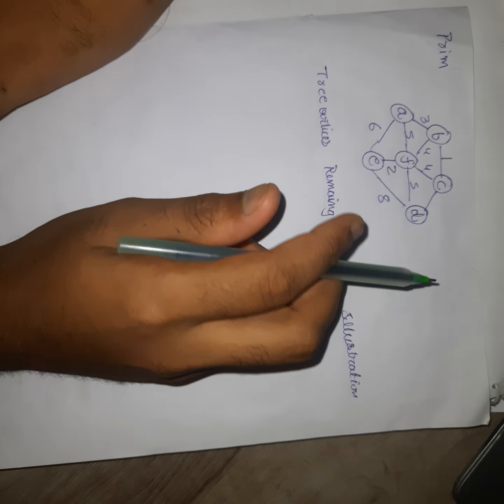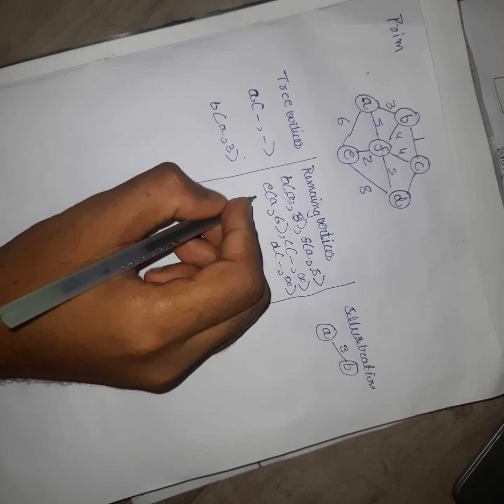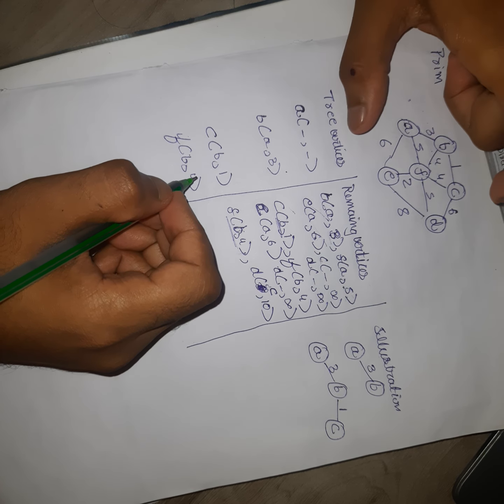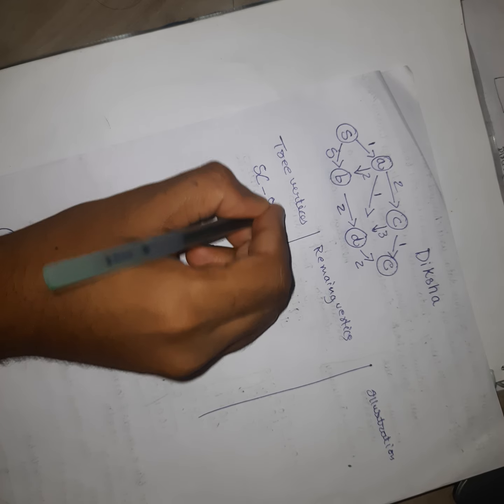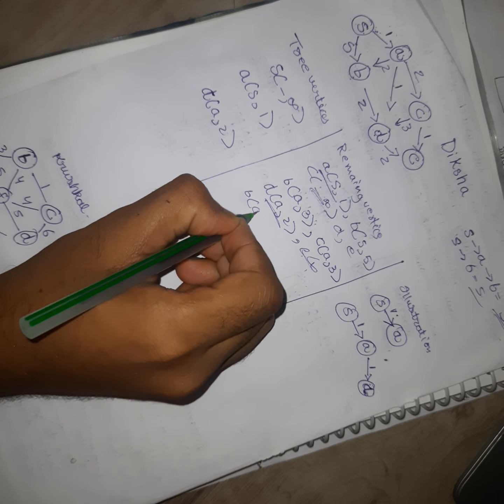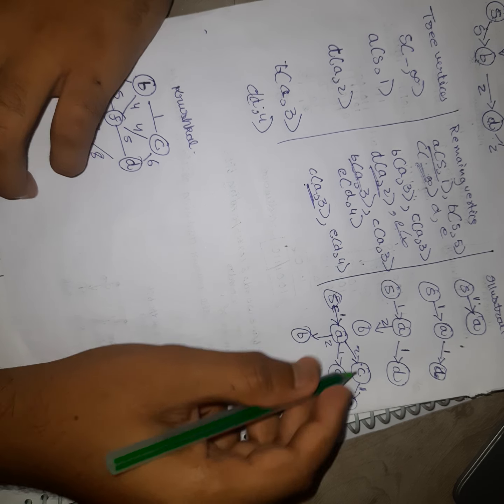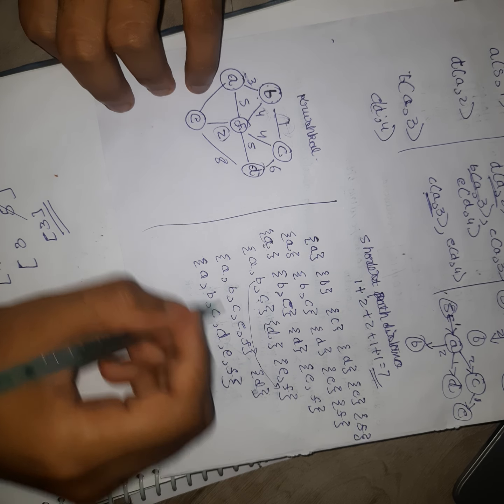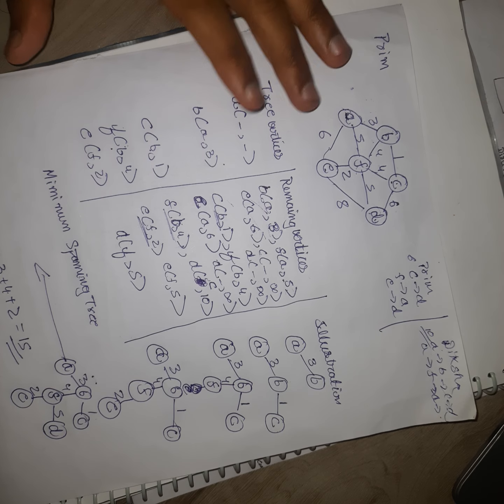Diksha ,krushkal ,prim algorithium